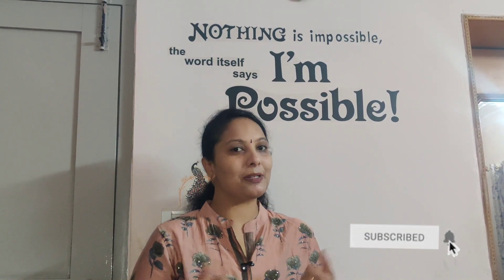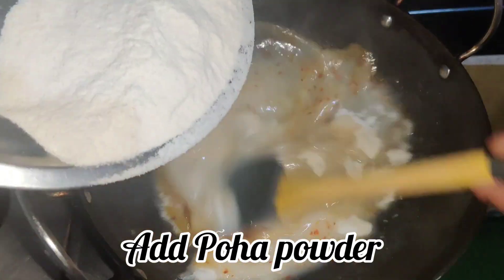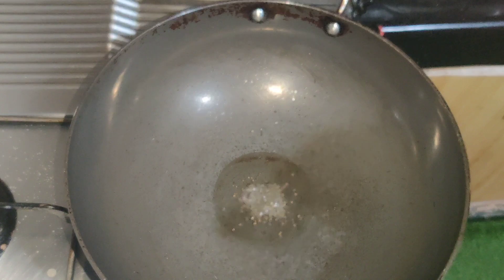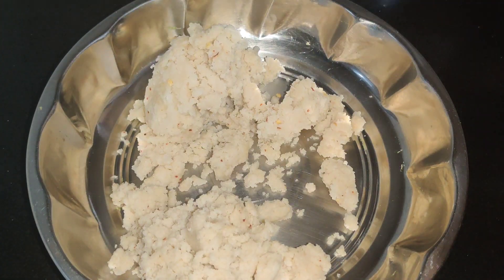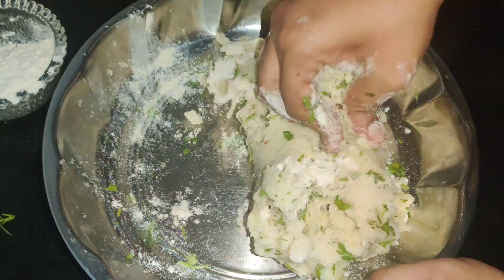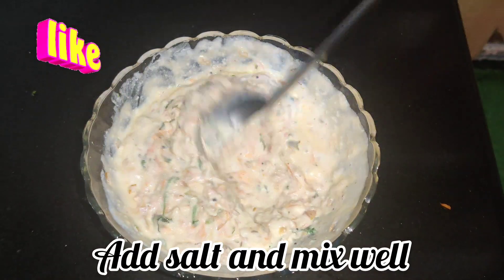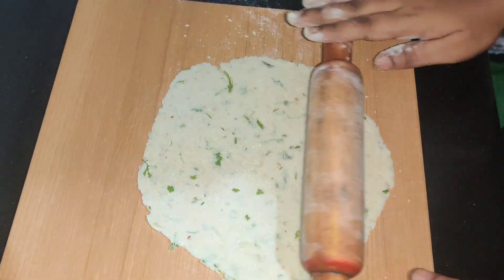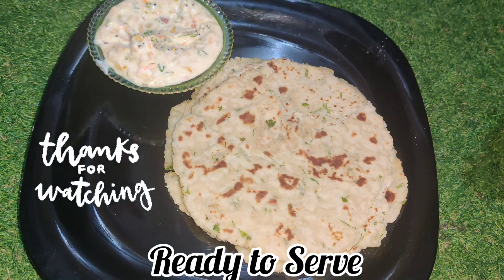ಹೊಸ recipe ಟ್ರೈ ಮಾಡಬೇಕೆಂದರೆ ಈ ವೀಡಿಯೊ ನೋಡಿ Breakfast/dinner|Avalakki aloo paratha|My Saffron's World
Avalakki aalo paratha with raitha
Ingredients-
Poha
Boiled potato
Ghee
Garlic
Salt
Chilli flakes
Oil
Mustard
Cumin
Curry leaves
Onion
Grated carrot
Chilli powder
Green chilli paste
Coriander leaves
Wheat flour
Curd

Method-
For paratha-
Grind poha..
Add ghee, garlic and saute..
Add water, salt, chilli flakes and mix well..
Add poha powder and mix well..
Let it cool..
Grate boiled potato..
Add oil, mustard, cumin, curry leaves, Onion and saute..
Knead the poha dough add mashed potato, coriander leaves, wheat flour, curd..
Make small portion and roll the dough..
Apply ghee and cook both the sides..

For raitha-
Add grated carrot and saute..
Add Chilli powder, green chilli paste, coriander leaves..
Let it cool..
Whisk curd and add the mixture..
Add salt and mix well..